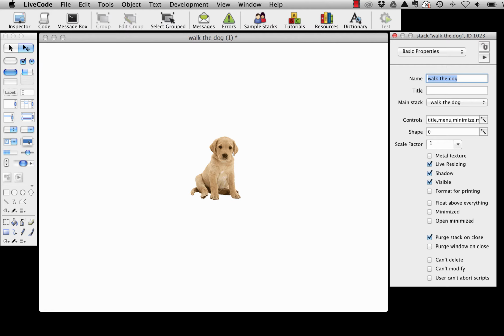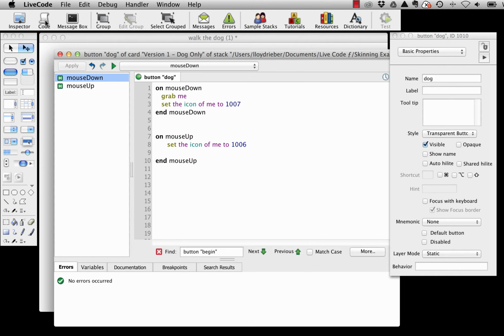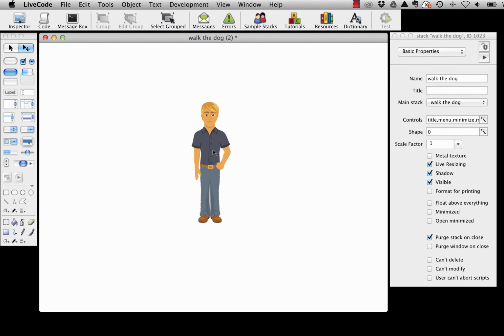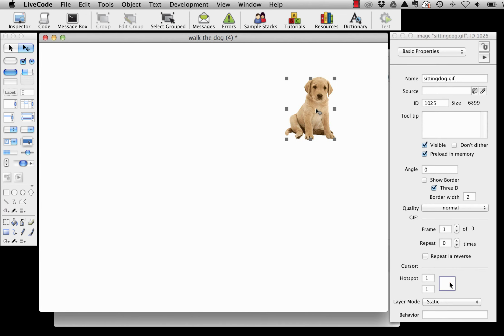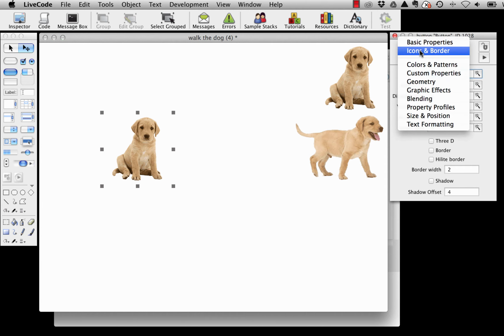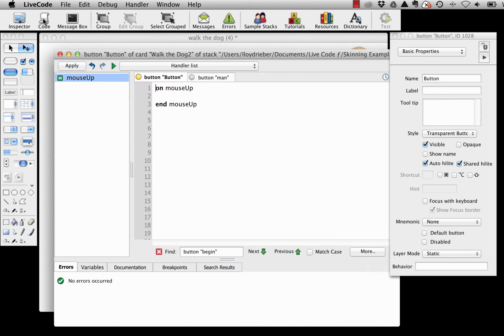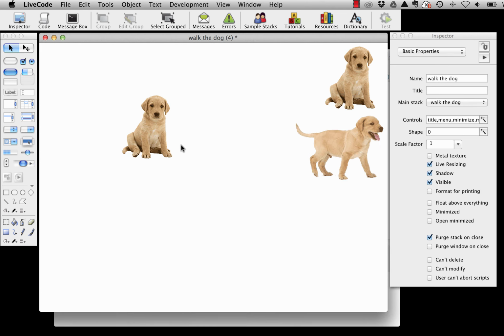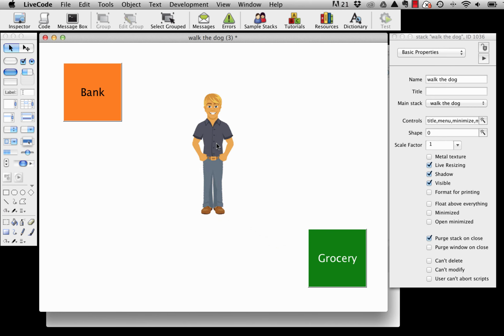Walk the Dog: A LiveCode First Project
In this video, Lloyd Rieber shows how to build a simple project where a button is "skinned" with two images of a puppy. He also shows how to "grab" and move the puppy around the screen. He then introduces two other techniques that are explored in follow-up videos.